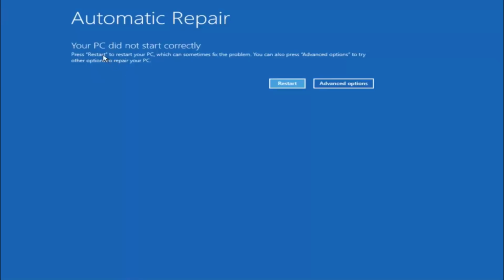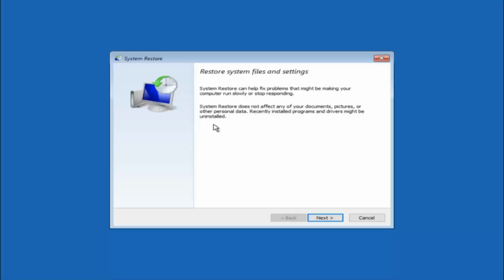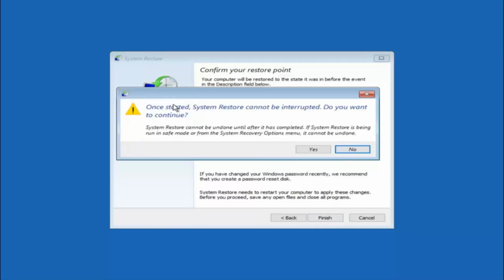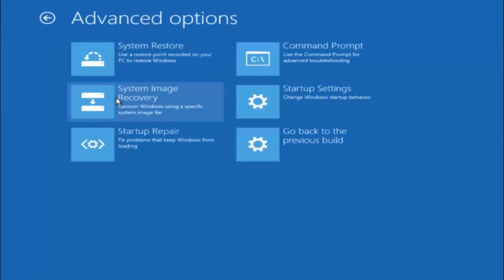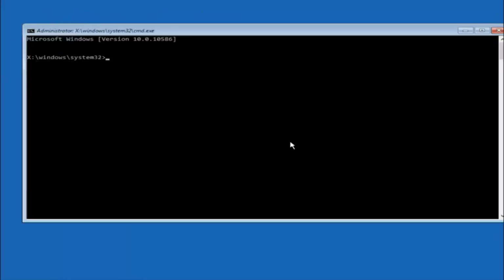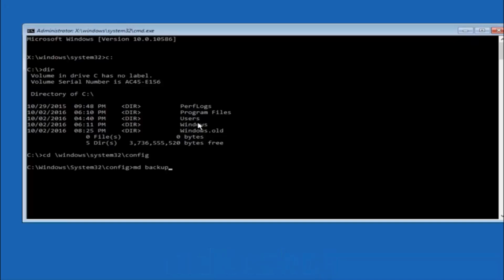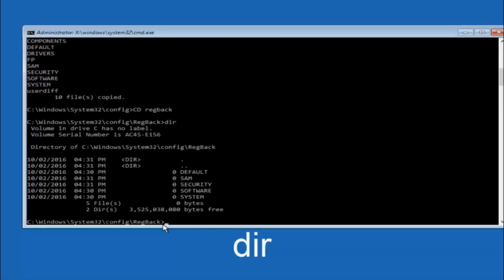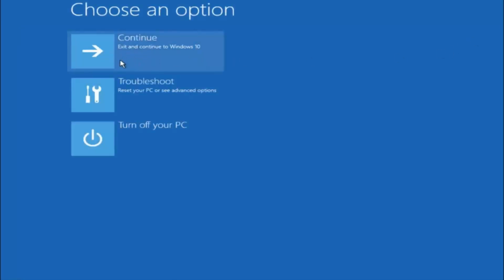How To Fix Blue Screen on HP Pavilion Plus 14 [Solution]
Experiencing a blue screen error on an HP Pavilion Plus 14 can severely interrupt productivity and cause unexpected system crashes. This comprehensive video overview focuses on understanding the root causes behind system instability and stop code errors on high performance laptops. Viewers will gain valuable insight into how hardware conflicts, outdated system drivers, and operating system corruptions lead to unexpected blue screen events. By exploring the underlying factors associated with system crashes, laptop users can better identify critical stability issues affecting their HP devices.